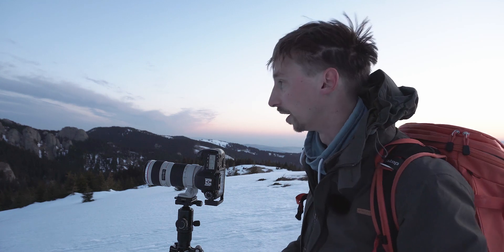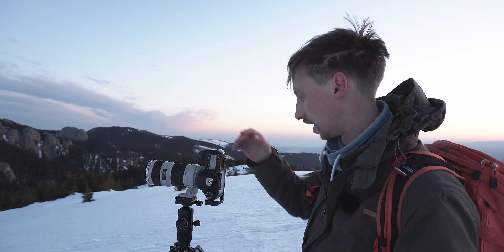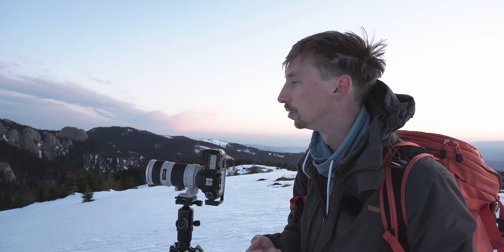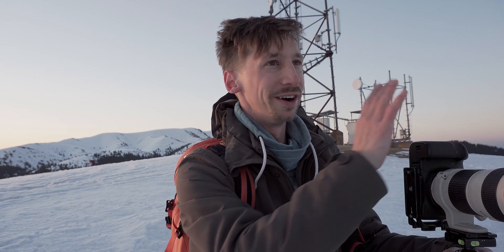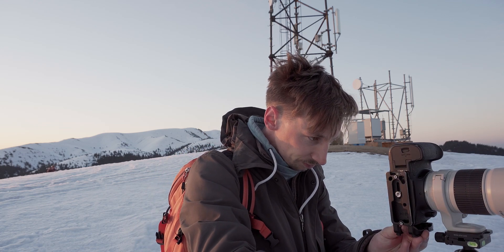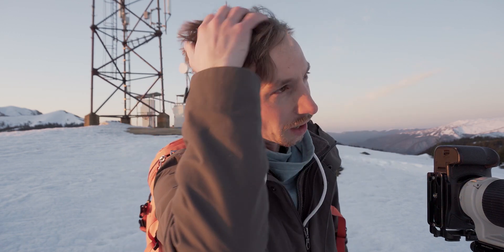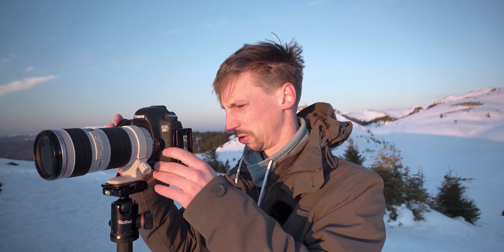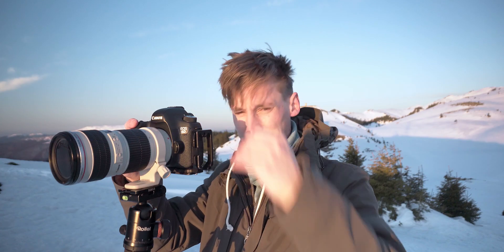PHOTOGRAPHING SUNRISE at CIUCAS MOUNTAIN | The MORNING after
That was a tough morning. I slept very badly after having sprained my finger on the way down from the mountain the night before. But am I glad I went out!

My energy is a bit low in this vlog and my hair is a mess, but that does not influence the photography luckily! It does influence my videography a bit tho, but please excuse me for that. Because the panorama in this vlog must be the best one I have ever taken. I just love how you can see the whole trail going up to Ciucas peak, while the mountain is lit up by the most beautiful morning light possible. What more can you ask after such an evening and night.

Old gear:
Canon EOS 6D (6D mk1 wordt niet meer verkocht)